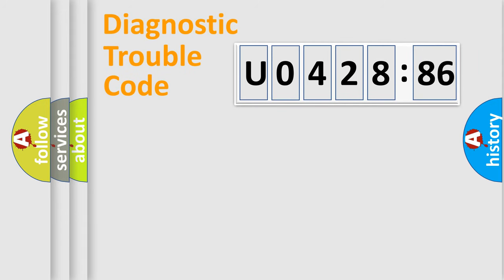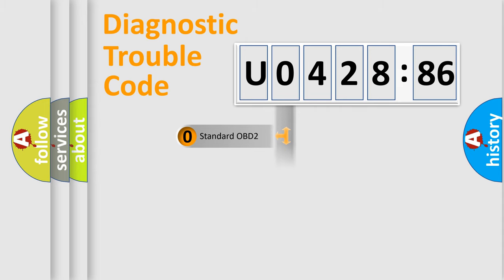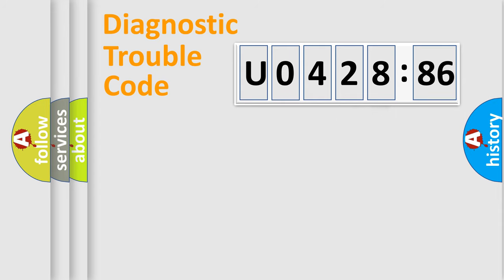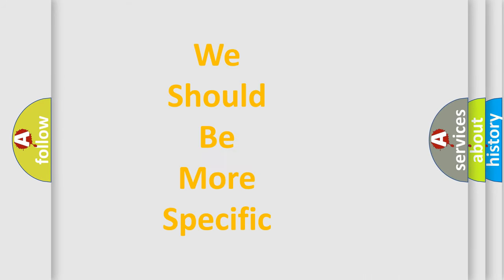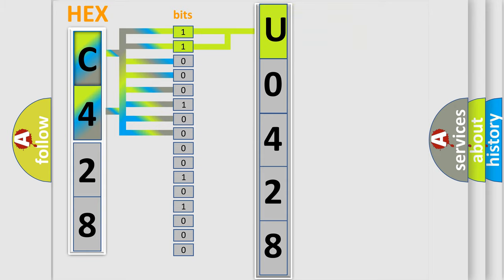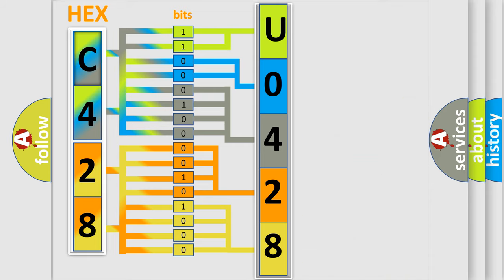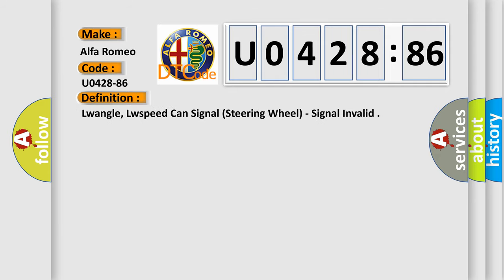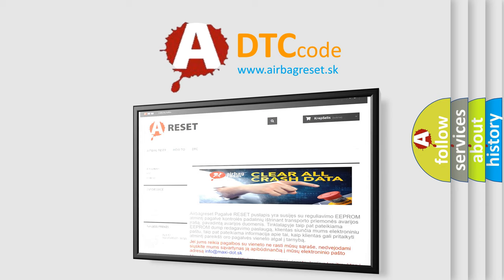DTC Alfa-Romeo U0428-86 Short Explanation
Contents:
0:21 Basic DTC analysis according to OBD2 protocol standard.
1:48 Insight into programming
2:58 A diagnostically understandable description of the Diagnostic Trouble Code
3:05 Basic error definition

Make:
Alfa Romeo
Code:
U0428-86
Definition:
Lwangle, Lwspeed Can Signal (Steering Wheel) - Signal Invalid
Failure Type:
Signal Invalid